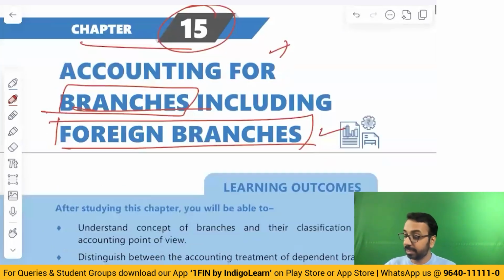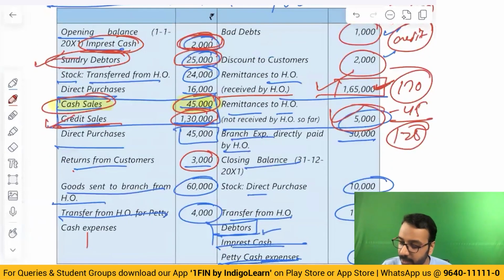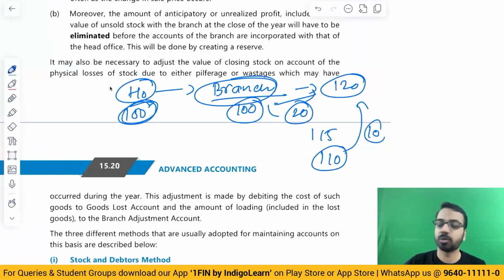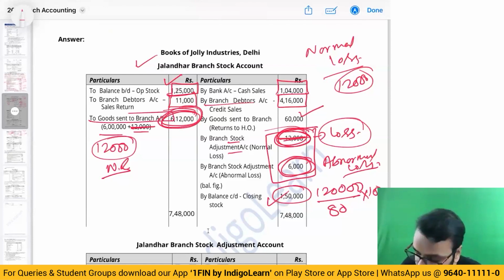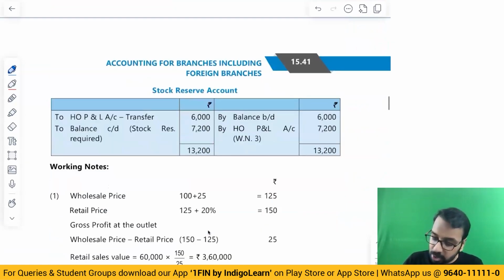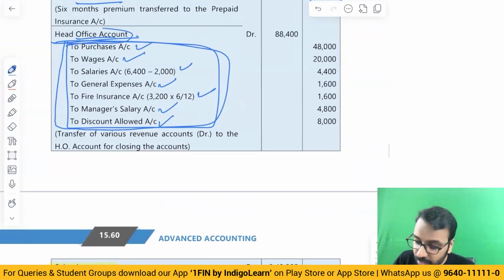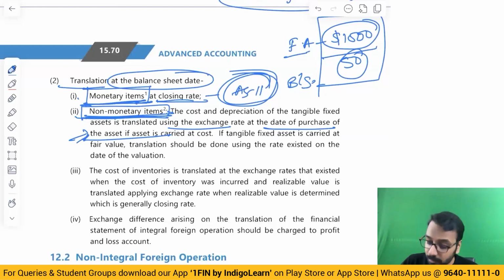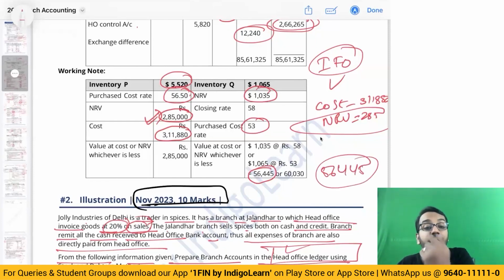CA Inter | Branch Accounting Revision | Adv Acc | CA Suraj Sir (AIR 1, 4, 2)